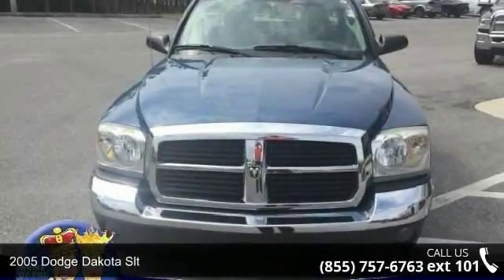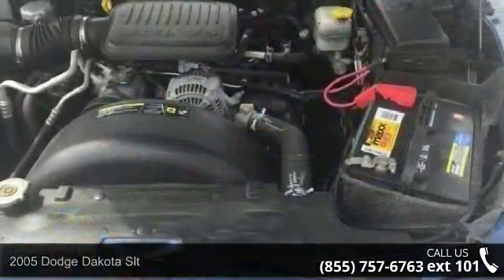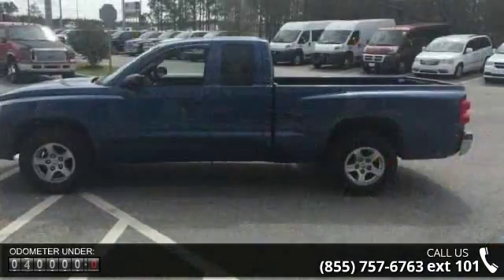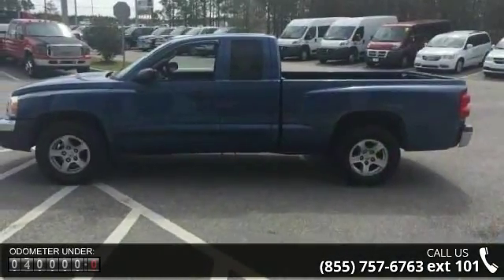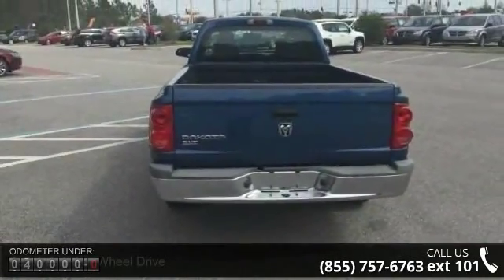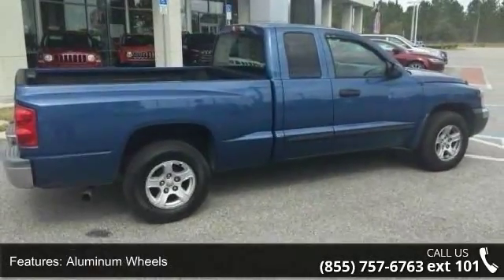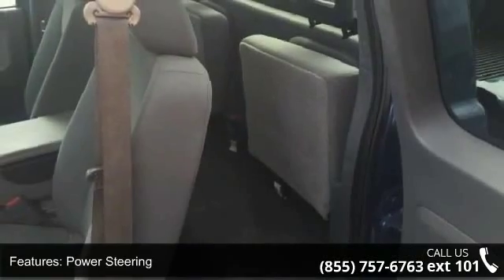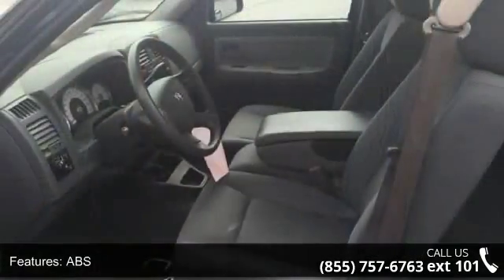2005 Dodge Dakota SLT - Posner Park Chrysler - Davenport,...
2005 Dodge Dakota Slt Condition: Used Mileage: 40079 Transmission: 4-Speed Automatic w/OD Exterior Color: Blue Doors: 2 Stock: U170329B Cylinders: 6